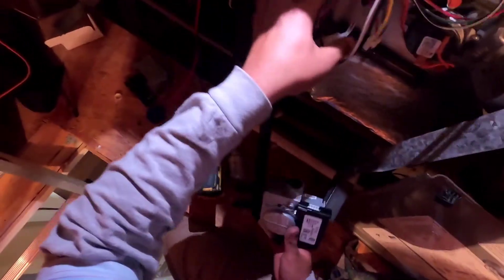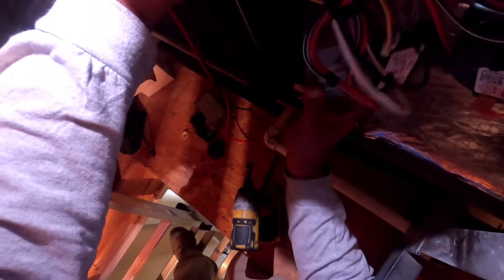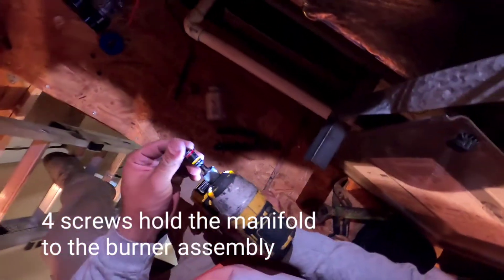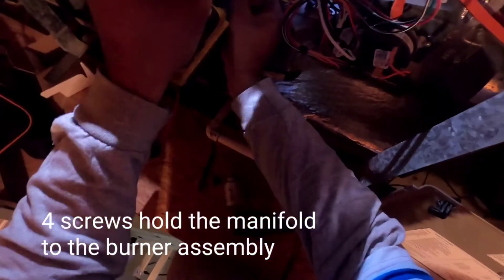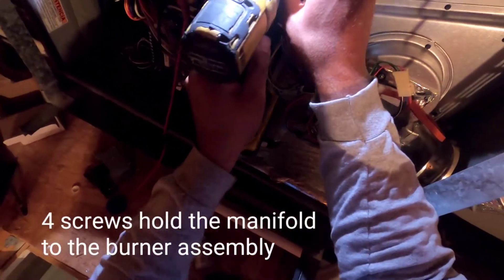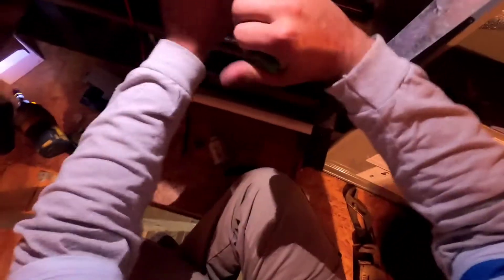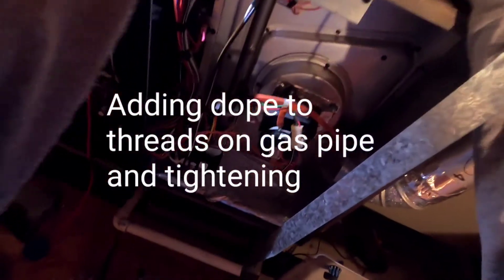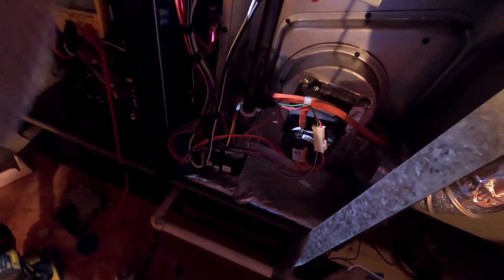NO HEAT!? HOW TO REPLACE A MODULATING GAS VALVE ON YORK FURNACE part2 CHECK BIO 4 SERVICE IN ARIZONA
YORK MODULATING GAS VALVE DIAGNOSING AND REPLACEMENT. SEE THE DESCRIPTION ON THE PART 1 FOR HOW TO DIAGNOSE.